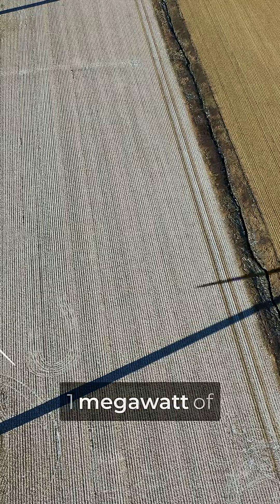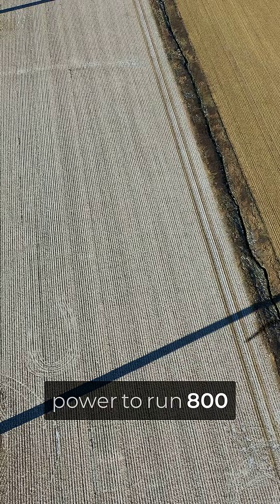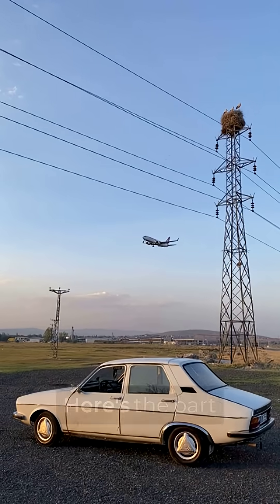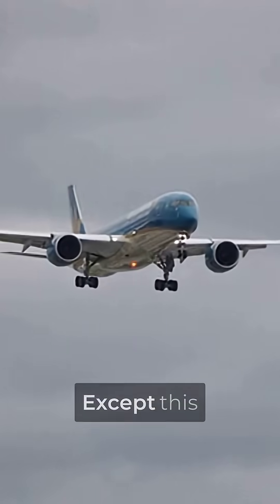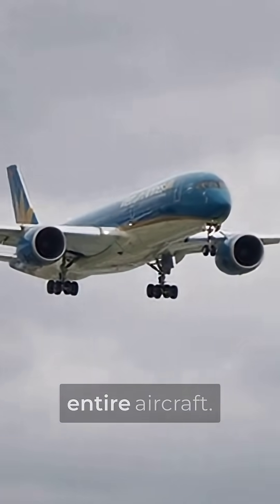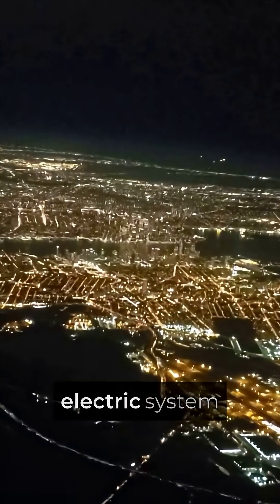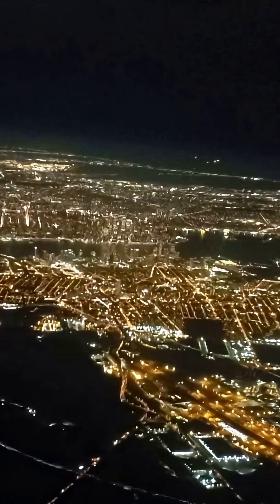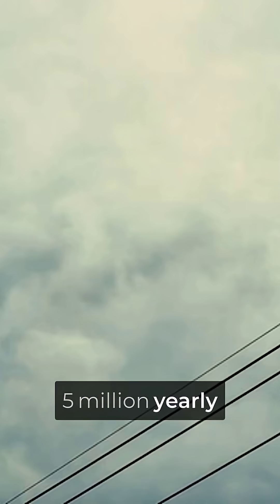How the A350's "Wasteful" 1-Megawatt Wing Heaters Actually Save Airlines Millions